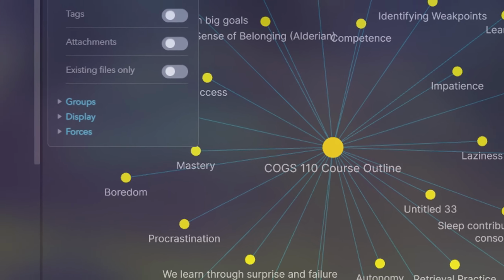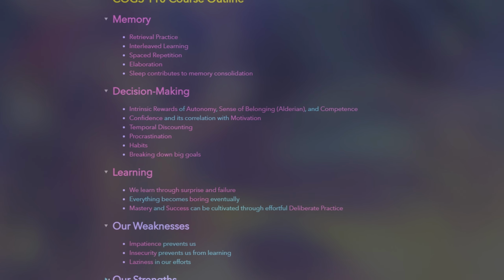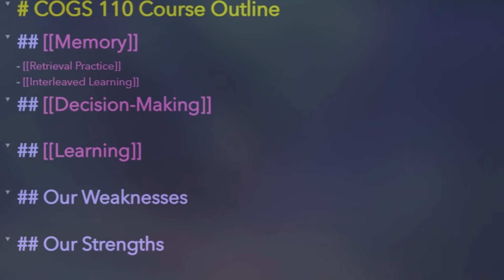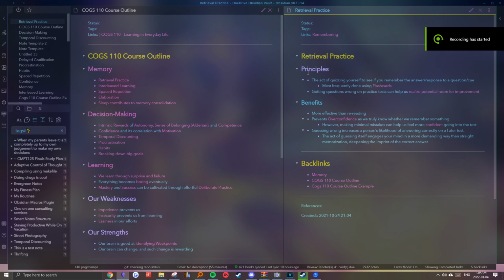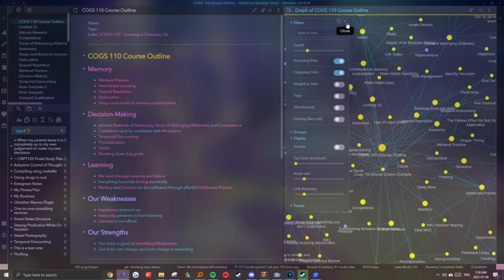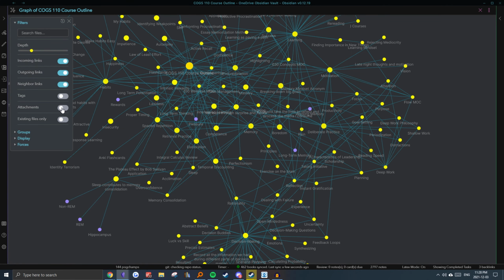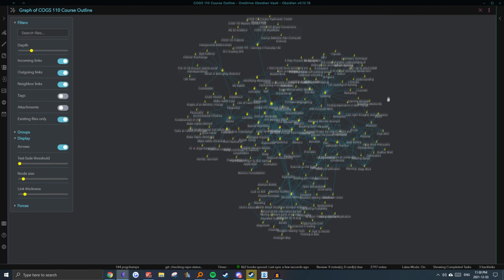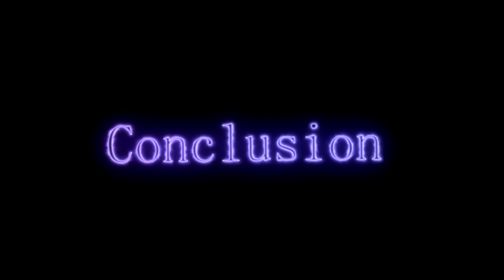Taking ZETTLEKASTEN university school notes using Obsidian MD (concept mapping example and graph)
FREE & PAID STUDENT COURSES
🗃️ (FREE) 3 Days To Starting A Zettelkasten In Obsidian As A Student
🗺️ (FREE) 3 Days To Supercharging Your School Learning With MOCs In Obsidian

▬▬▬▬▬▬ ► SUPPORT ME◀︎▬▬▬▬▬▬
Tuition fees are expensive, so if you've found value from my content and are feeling generous enough, any donations are appreciated ;)
▬▬▬▬▬▬► DESCRIPTION ◀︎▬▬▬▬▬▬
How I Concept Map and Take Notes for my University Courses (Map of Content Tutorial and Examples)
How I Concept Map and Take Zettlekasten Notes in Obsidian MD (University Note Taking Example)
The ultimate tool for concept mapping notes visually... (University Note Taking Example)

In this video, I'll be sharing an example of how I concept mapped one of my university courses in obsidian. With the program's note connectivity and graph view, it acts as a perfect tool for seeing the bigger picture ideas and connections. If you want more example videos on how I take notes, let me know :D
▬▬▬▬▬▬► TIMESTAMPS ◀︎▬▬▬▬▬▬
00:00 - Introduction
00:24 - Creating/structuring main note
00:50 - Brainstorming smaller themes

Atomic Notes and Connections
02:37 - My template for notes/ideas
03:07 - Filling out content of the note
04:06 - Making specific references to note headers and blocks

Viewing Graphs/Concept Maps
04:39 - Using/modifying the local obsidian graph
07:30 - Using a mind map
07:53 - Further resources !